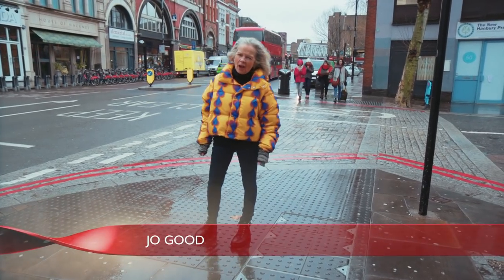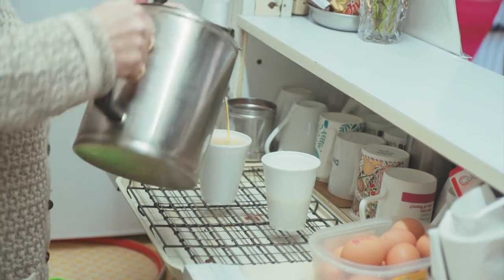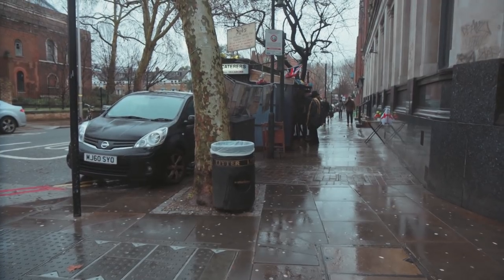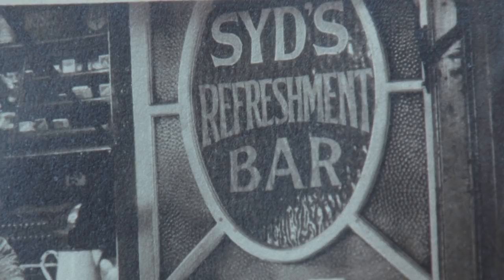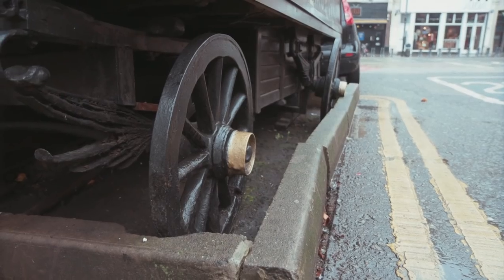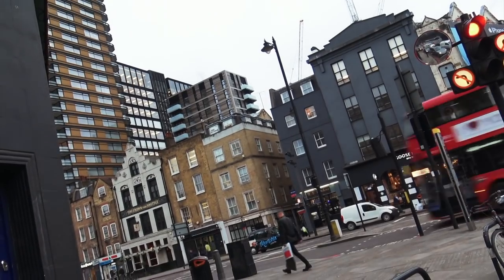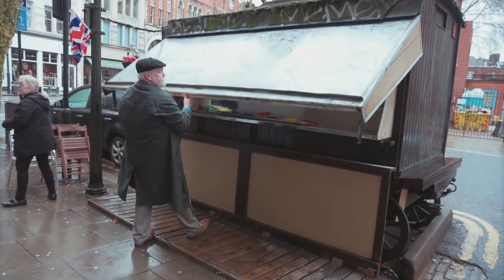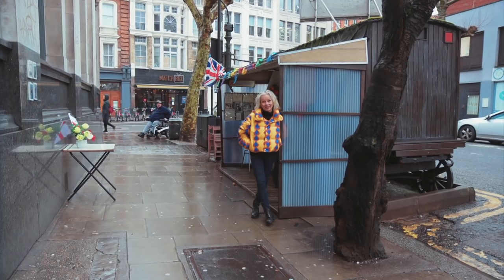Surviving in Shoreditch: The 100-year-old stall - BBC London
It's survived the blitz and recessions, but can this Shoreditch stall compete with new coffee shops? BBC Inside Out investigates.